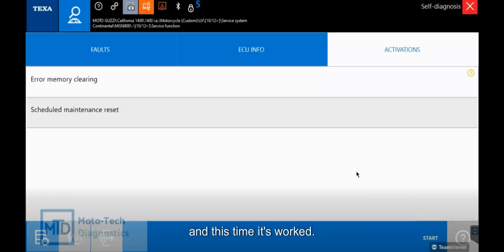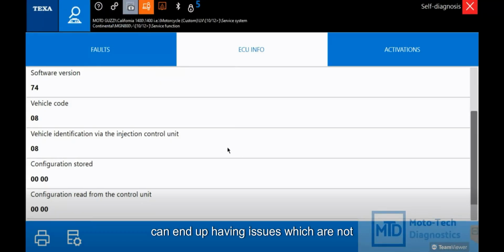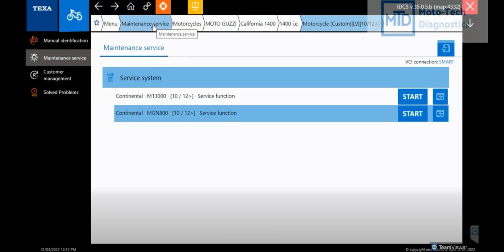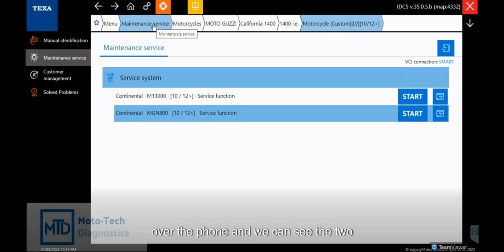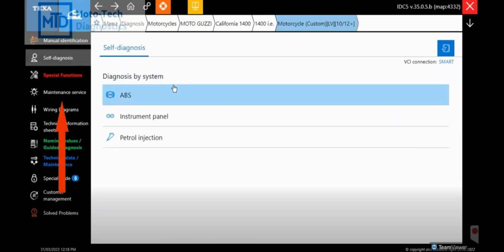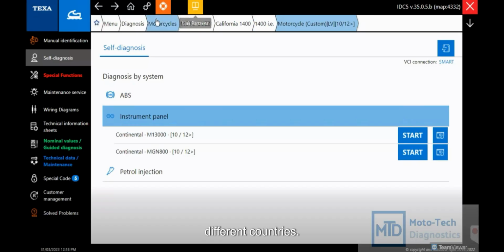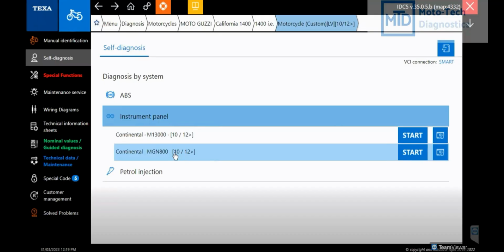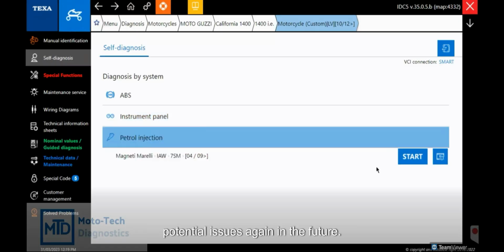Moto Guzzi California dash options service reset -Texa IDC5 IDC6 software navigator TXB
A late upload from a while ago. Moto Guzzi California 1400 has 2 dash options depending on model variant and year of manufacturer/market.
If reset fails with one version, use the other.